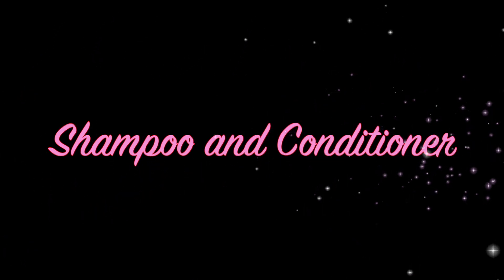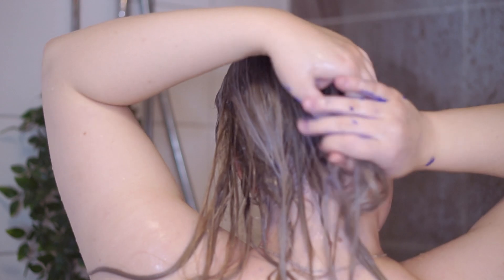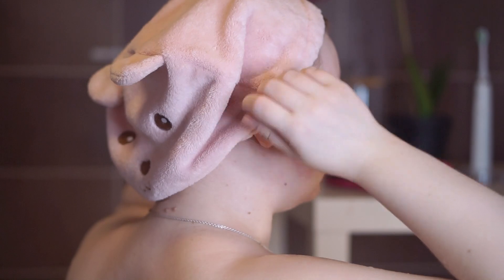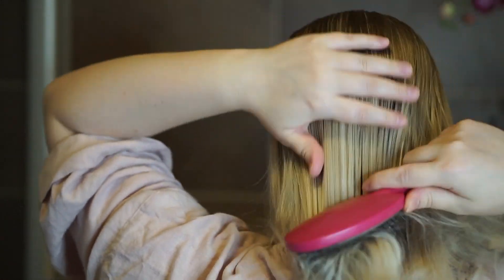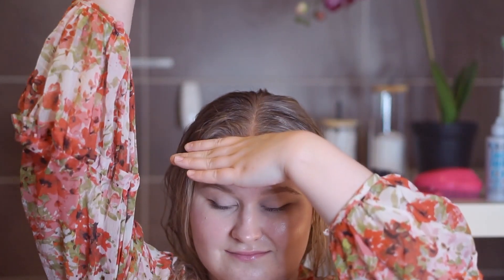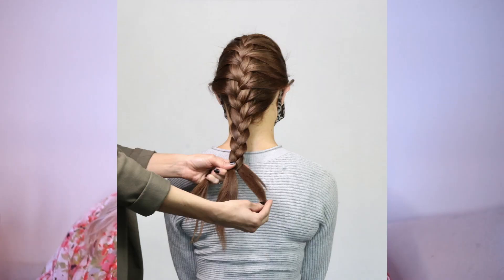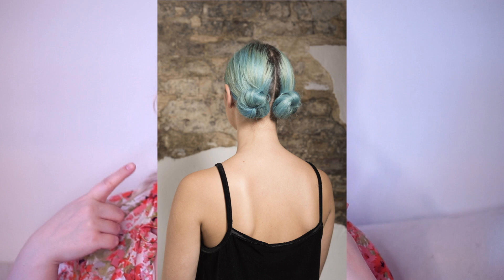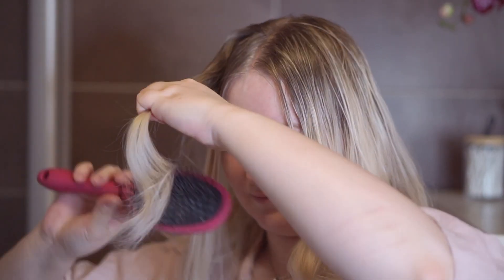How to grow your hair longer and have long lasting curls ~ Storytarina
How to make fine hair look amazing day after day and my hair care routine!